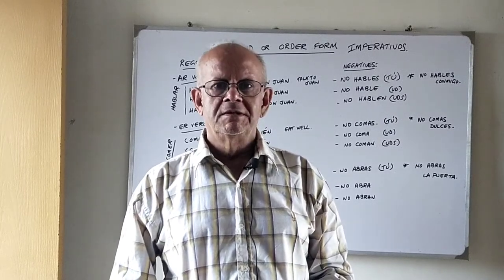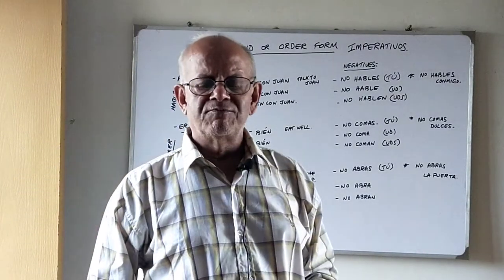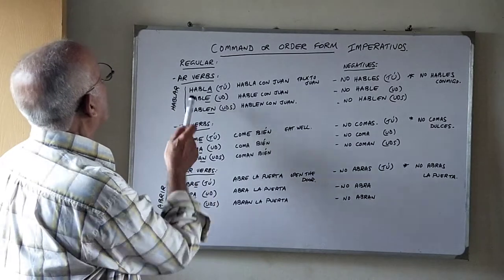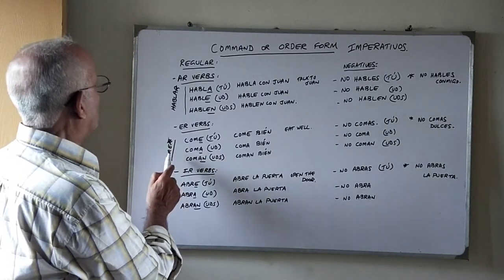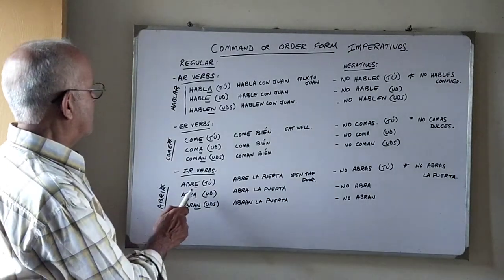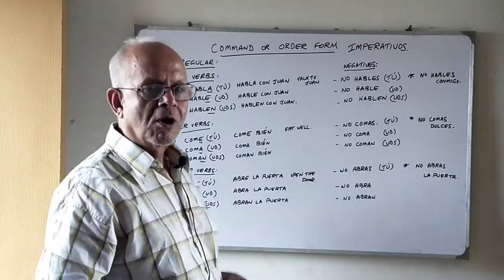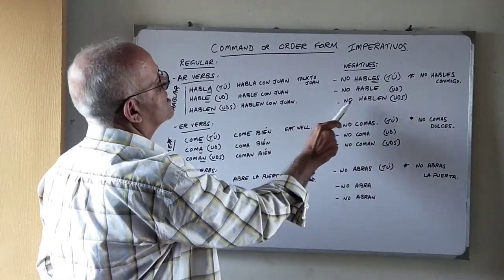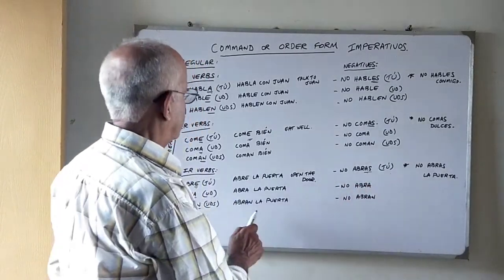Lesson 29: Imperativos or Command form. (Part 1)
Learn the formations of commands of regular verbs in Spanish.